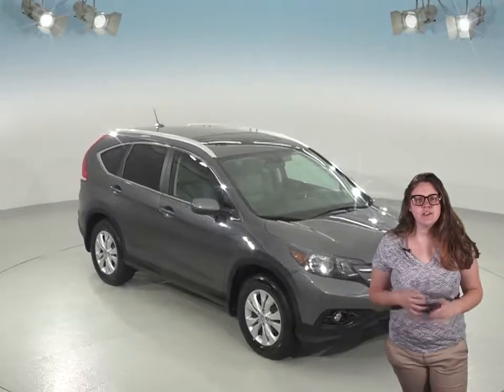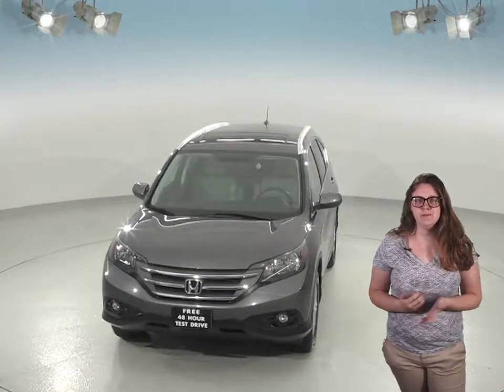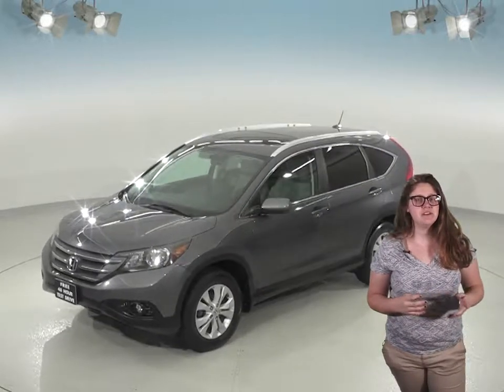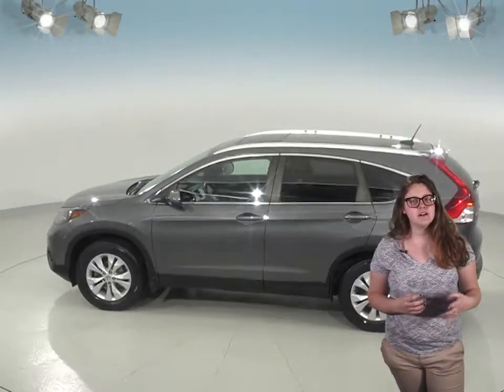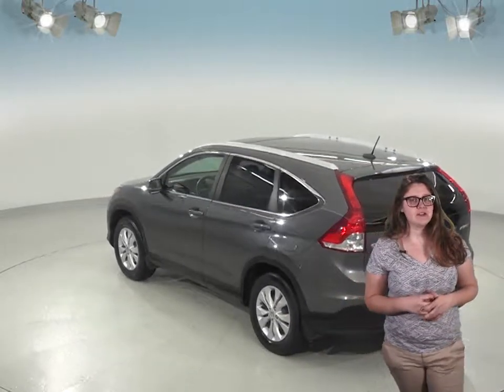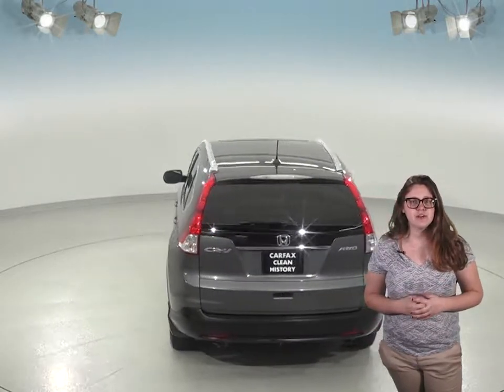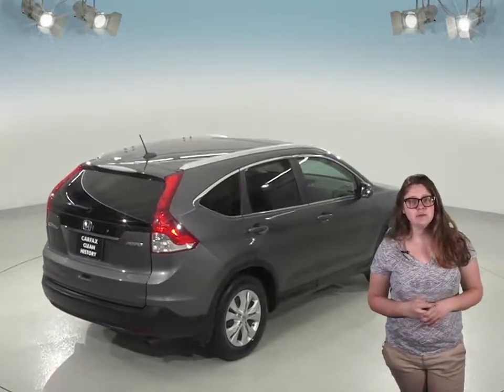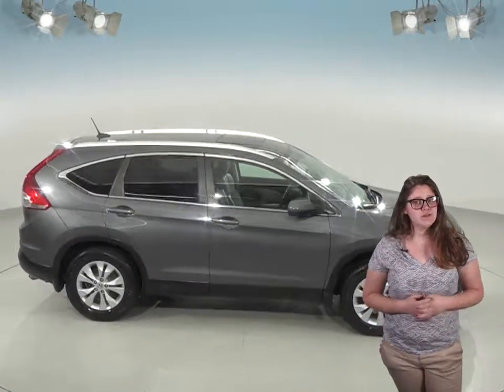Used, 2013, Honda CR-V, EX-L, AWD, Gray, Test Drive, Review, For Sale - A95635PT